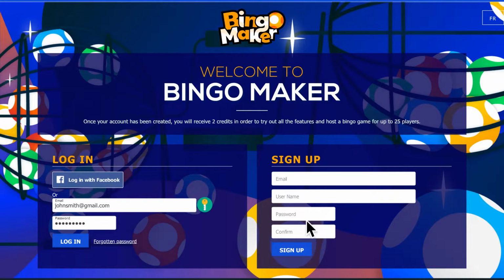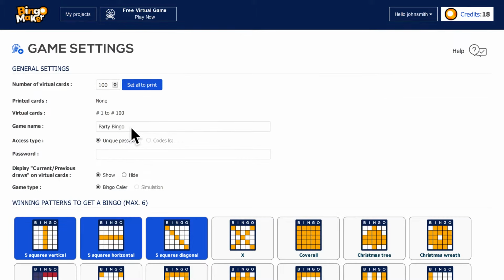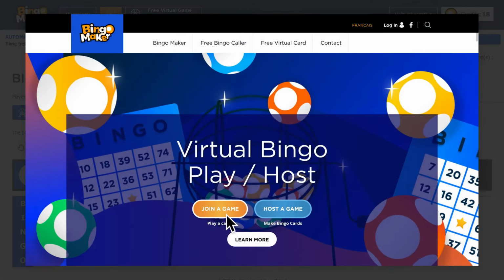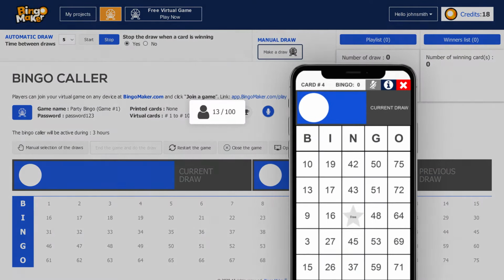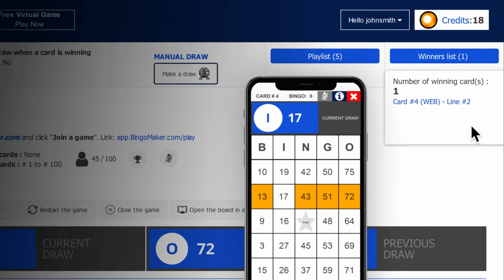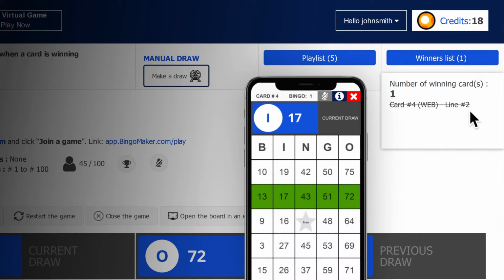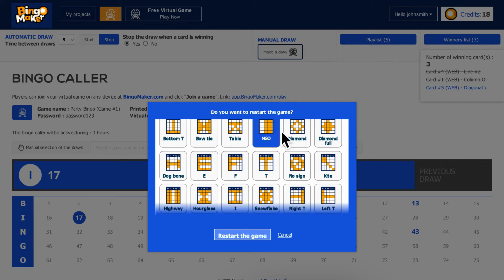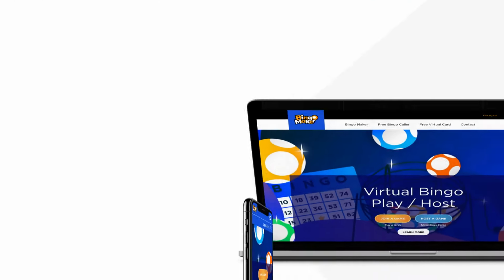Host and Play a bingo game with Bingo Maker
*The bingo caller will be active by default for 3 hours, for a maximum of 8 days.

Script:
Hi, this tutorial explains how to host virtual bingo games with using virtual cards.
The bingo caller will be activated by default for 2 hours, and you can play as many games as you want by clicking "Restart the game".
You can select up to 6 new different patterns every time you restart the game.
Players can have only one virtual card per device or per web browser. When you restart a new game, the players’ cards will be reset, and they keep playing with the same cards.
First, log in to your Bingo Maker account. On the main page, click "New Bingo Project".
Select the number of cards you need (let’s select 100 cards), change the other settings as needed, and click "Create the cards".
Your project will be available on your main page.
When you are ready to host a game, go in the row of your project, and click ”Play”.
Enter a game name and a password for players to join your game.
Select up to 6 different patterns from the list.
The caller will be activated for 2 hours. You can increase the time for up to 48 hours as needed.
When you are ready to start your game, click "Activate the bingo caller".
Once the game has started, its name will be displayed on the Games List page.
Players can get their virtual cards for your game at BingoMaker.com and click “Join a Game“. They search for your game name in the list, click “Join“, and enter the password.
A pop-up window will display the patterns to get a bingo for this game.
Wait for all the players to join your game.
You can deactivate the voice feature by clicking the microphone icon.
Once you are ready, start the random draws by clicking “Make a draw“.
You can also use the “automatic draw” or the “manual selection” feature.
Give some time to players to click the valid squares.
You will find the winning cards in real time in the “Winners List“.
In this example, the player needs the “I – 17” in order to get a line of 5 squares.
When a virtual card has the possibility of having a bingo, the card number will appear blue in the list.
When the player clicks all the squares needed in order to get the BINGO, the Winners list will flash orange, and the card will be crossed out (or validated) in the winners list.
The following validated cards will move to the top of the list by the order they appear.
If you want to start another new game and reset the caller, click "Restart the game".
Modify the winning patterns as needed. Once you’re ready, click “Restart the game”.
The caller will be reset, and you are ready to make new draws.
A message will notify the players that a new game has started. To rejoin the game, they click “Play”.
The card will be reset and a pop-up window will display the new patterns for this game.
Continue to play until you have no prizes left to give to winners.
Thank you for using BingoMaker.com